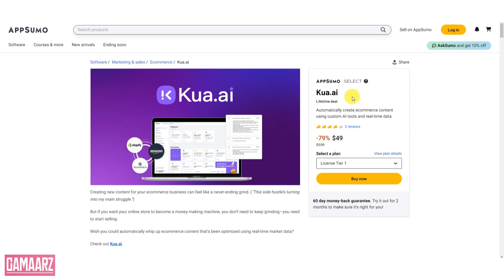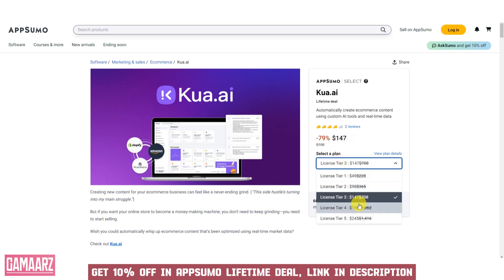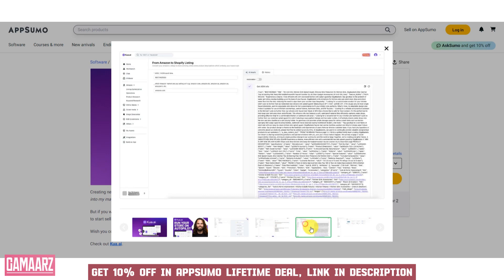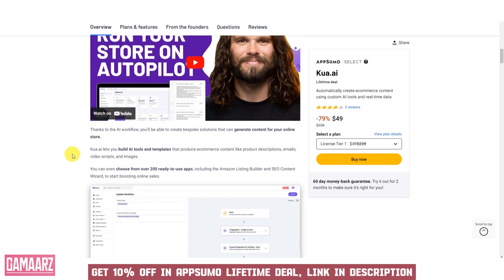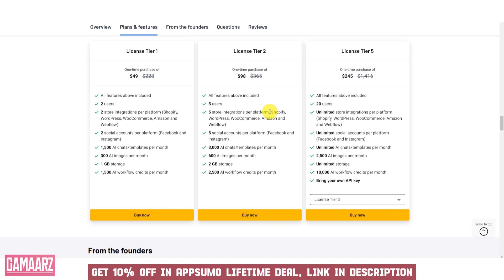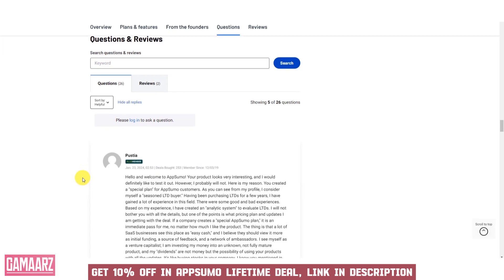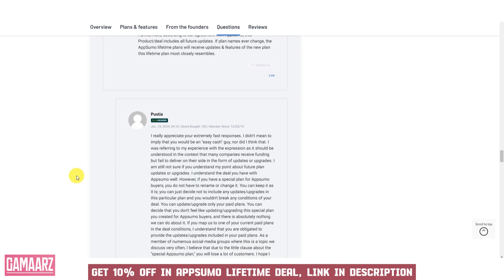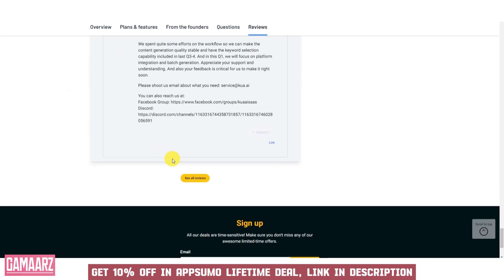Kua AI Review-Is This A Great Content Generation Tool Or Just An OVER-HYPED One?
You can get started with "Kua ai" Now at a price you will never find elsewhere,Click On this link now to get started

In this kua ai review, this video will answer some frequently asked question such as

1.kua ai reviews,
2.is kua ai  a scam?
3.Is  kua ai real?
4 is  kua ai good?
5. Is  kua ai bad?
6. Pros of kua ai
7.cons of  kua ai
8.Does  kua ai really work?
9.How does  kua ai work  ?
10.is  kua ai okay ?
11.should I buy  kua ai ?,
12.Do you recommend kua ai  ?
13.kua ai price?
14.kua ai pricing?
15.kua ai  cost?
16.kua ai  honest reviews,
17.kua ai honest opinion,
18.kua ai reviews trustpilot,
19.kua ai reviews 2023,
20.kua ai  review,